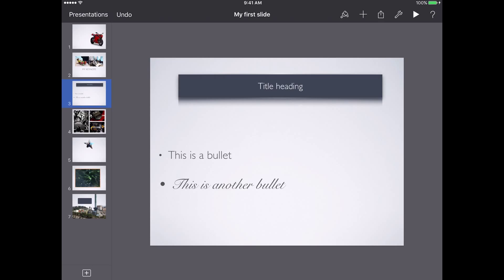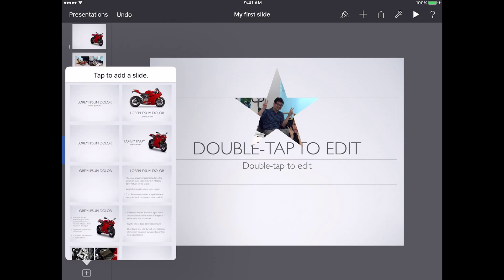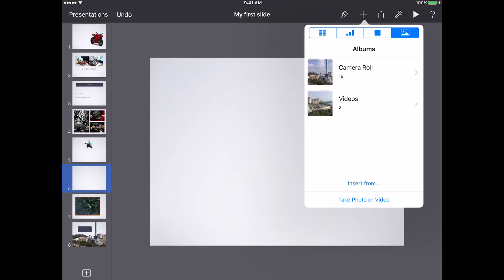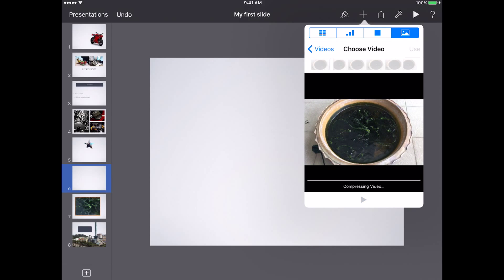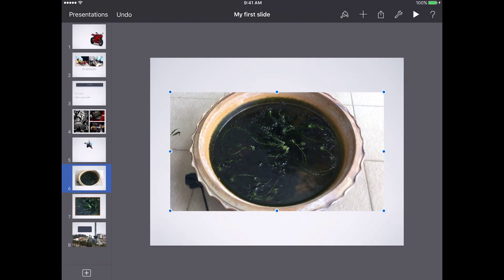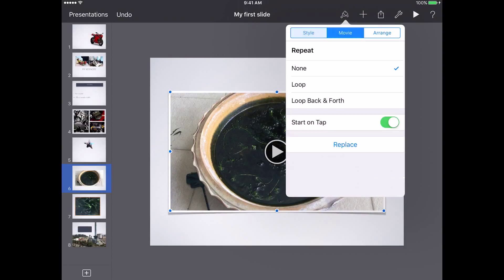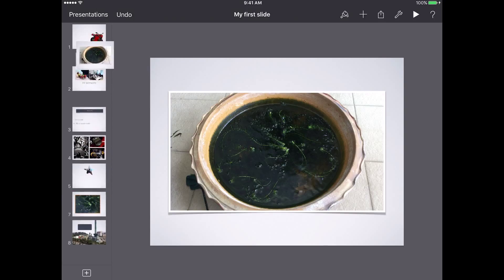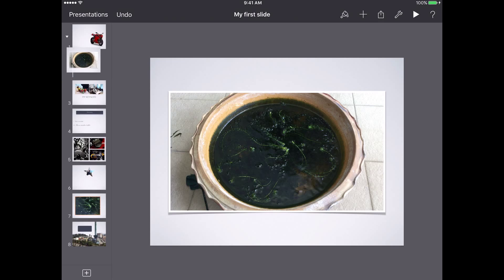Tips & Tricks: Keynote for iOS Part 13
Here's Part 13 for Keynote for iOS.. Stay tune for more!!